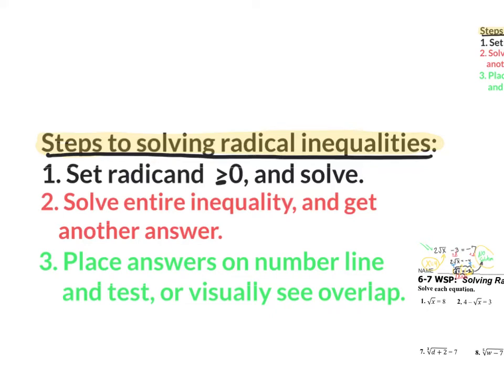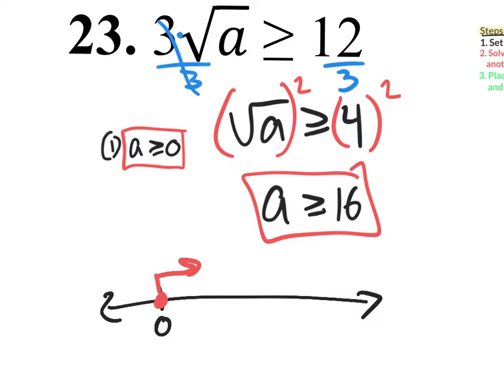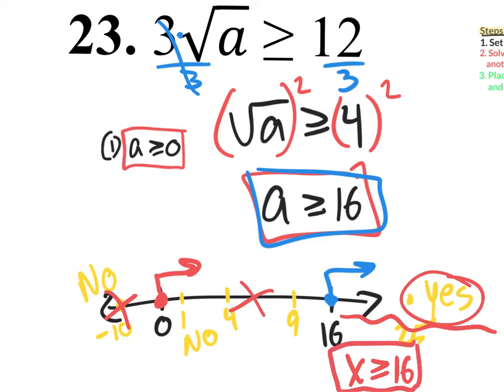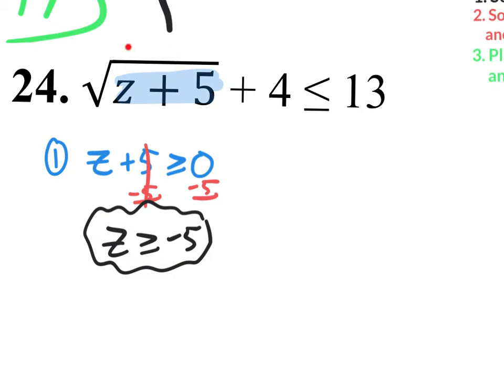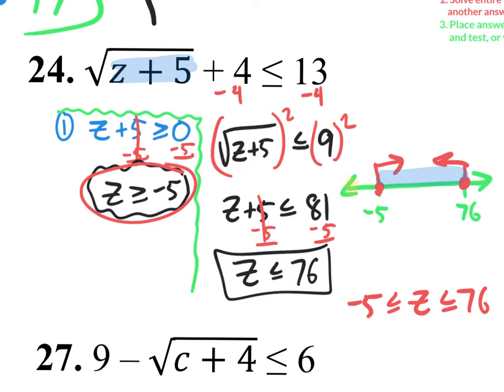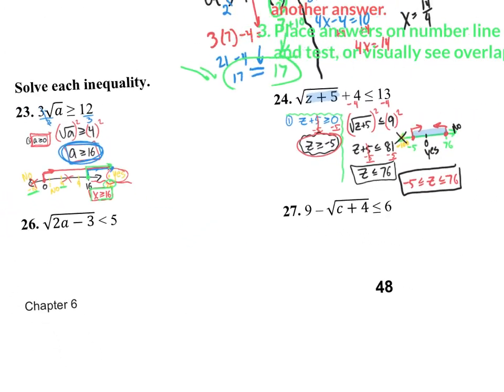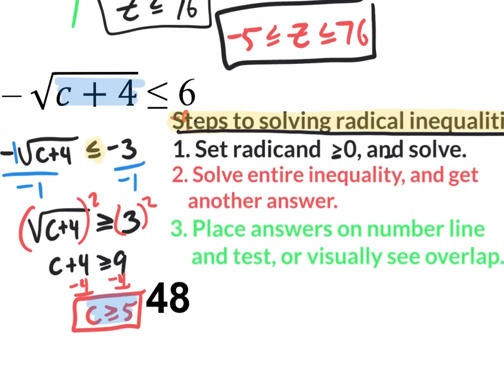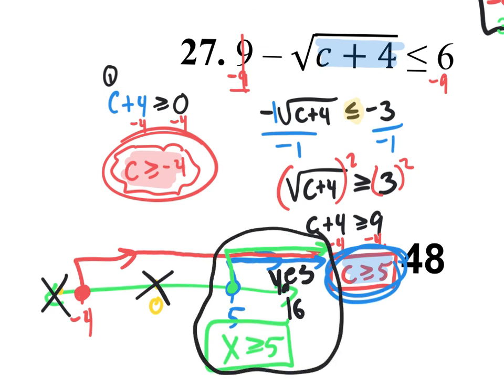6.7 solving radical (rational exponents) inequalities